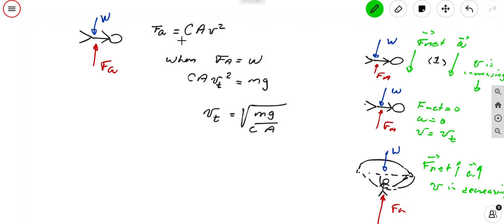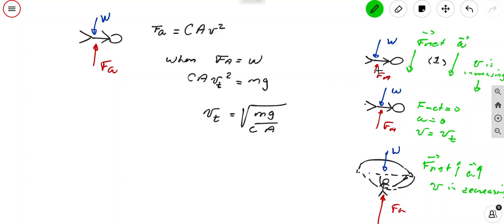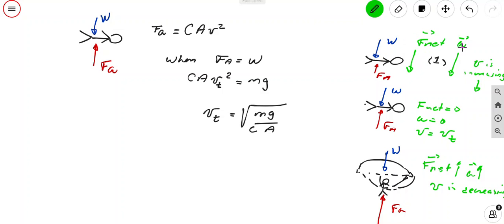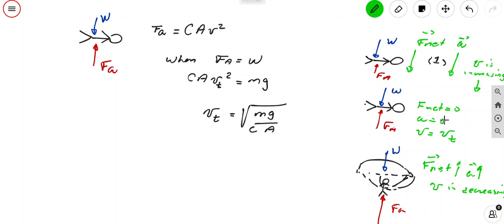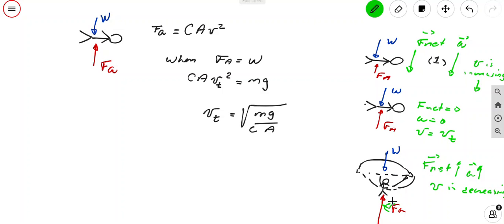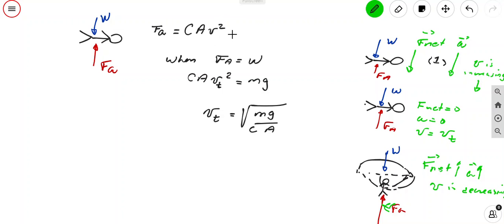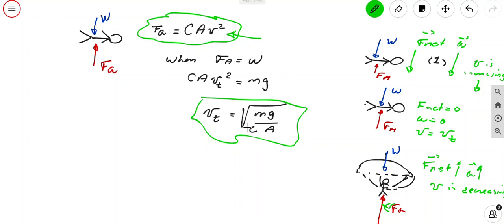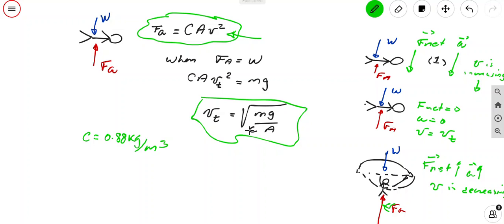PHY - Terminal Velocity formula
Video explains the terminal velocity